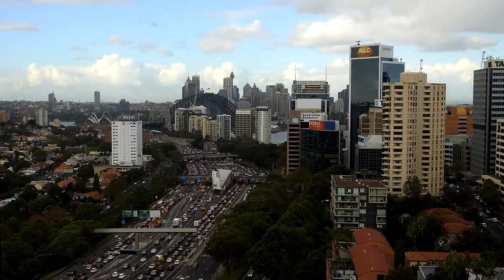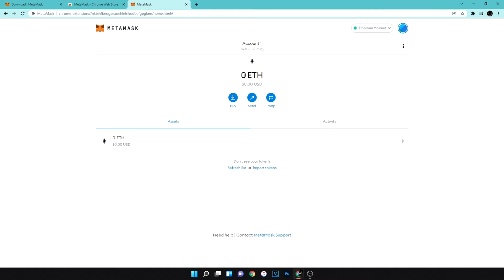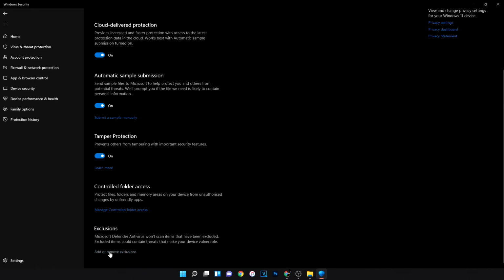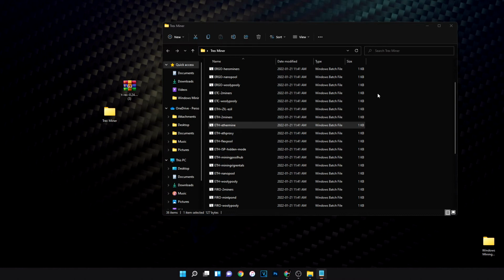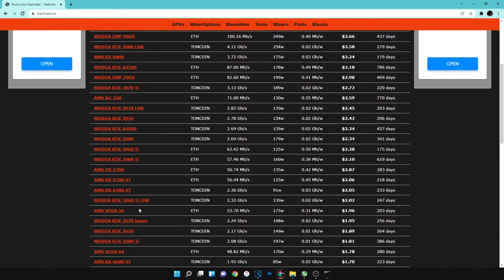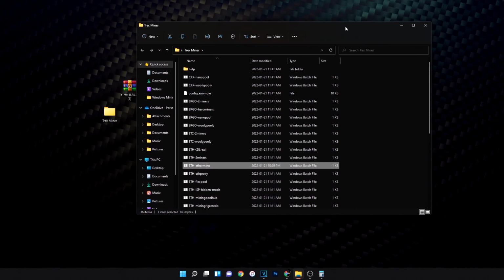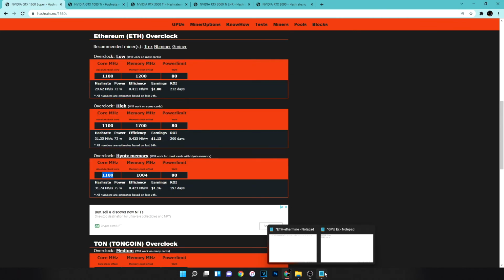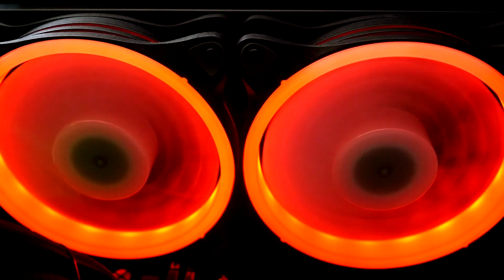How To Start Mining Ethereum With Trex Miner On Windows 10/11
Hey everyone, it's Zeke and in this video, I show you you to mine  etheruem on both windows 10 and 11. I made a video on how to install and setup windows on your mining rig but didn't explain how to actually setup the mining softawre so that is what this video is for.

*** at 9:09 I meant to say 0.0005 ETH, not 0.005 **

These links are the official links that I mentioned in the video, feel free to use them or type them out exactly in your browser:

Video Contents:
0:00 - Intro
0:34 - Setting Up Metamask
6:07 - Download Trex Miner
7:46 - Setting Up Ethermine Pool
10:08 - Setting Up Trex Miner
12:16 - Overclocking
23:29 - Ethermine Tour
24:40 - Outro